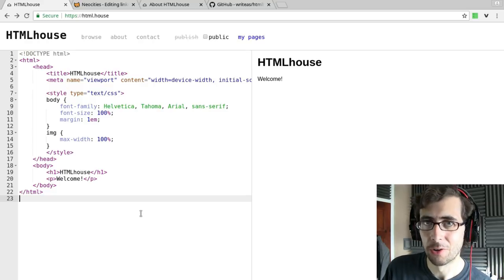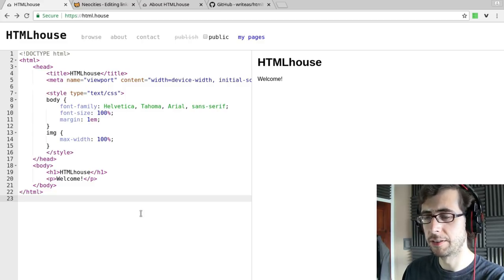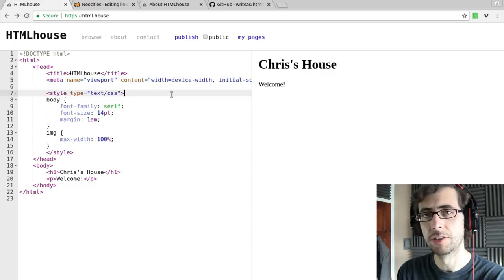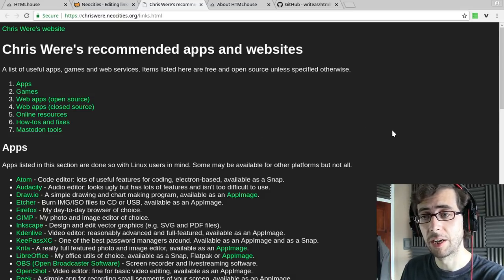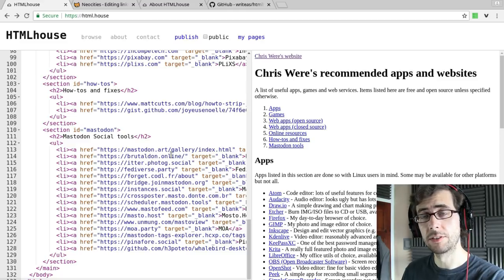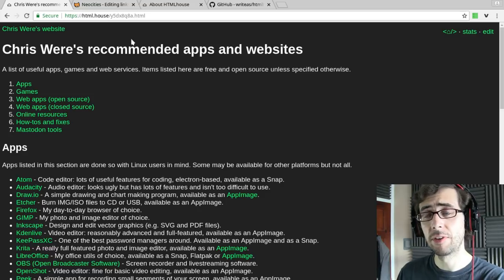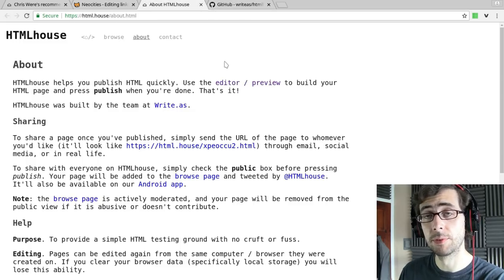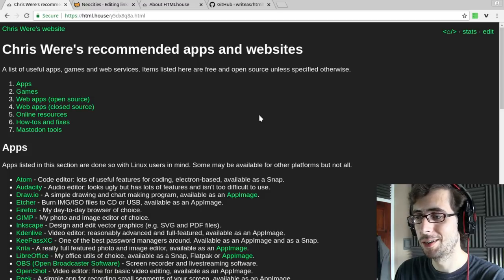HTMLhouse - Open source app pick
HTMLhouse: create a quick website in HTML code.
"HTMLhouse helps you publish HTML quickly. Use the editor / preview to build your HTML page and press publish when you're done. That's it! HTMLhouse was built by the team at Write.as."